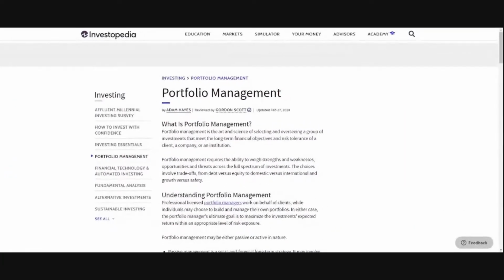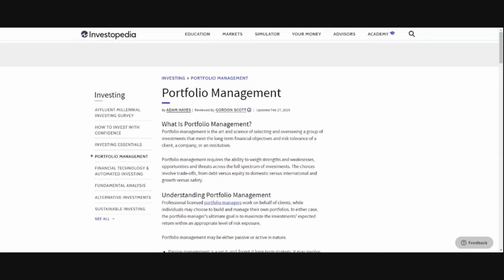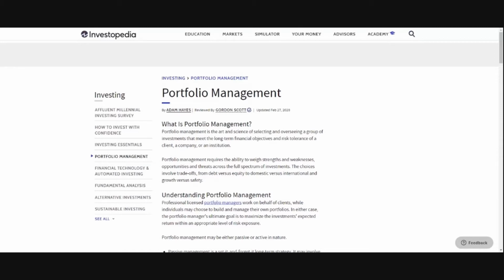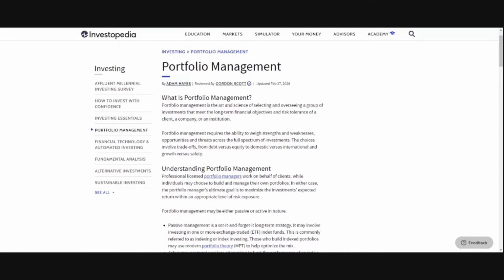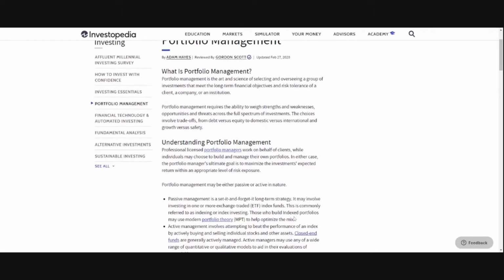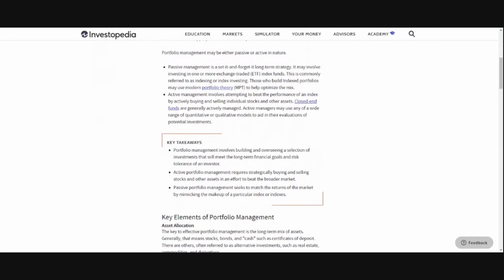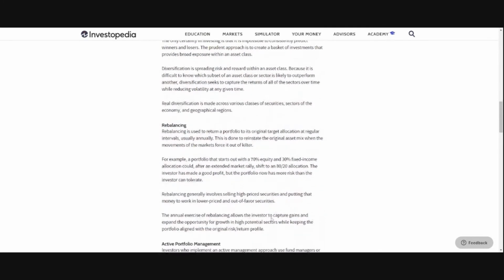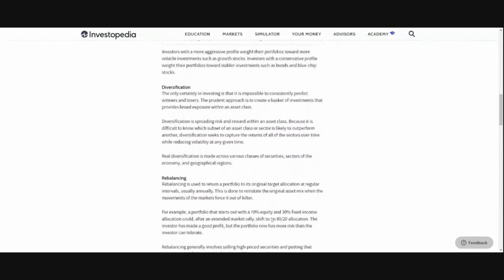What Is Portfolio Management in The Stock Market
What Is Portfolio Management in The Stock Market.   Created by InShot